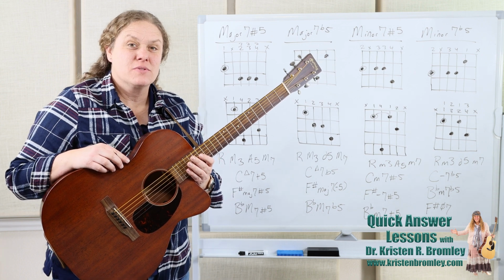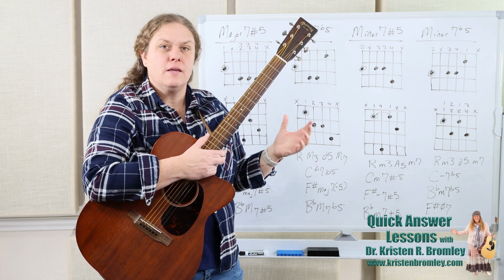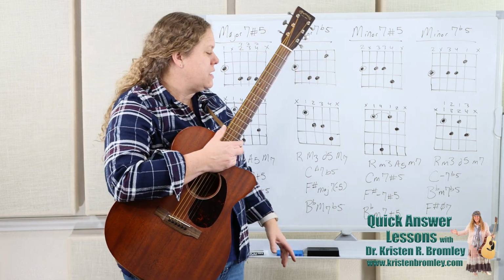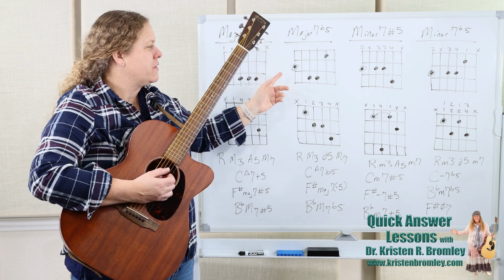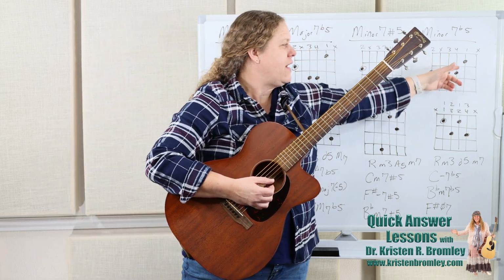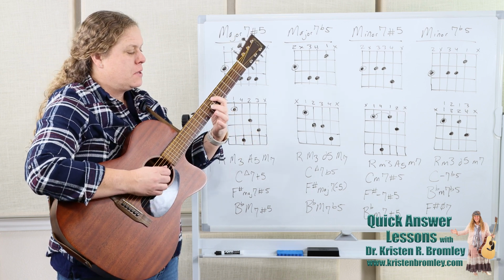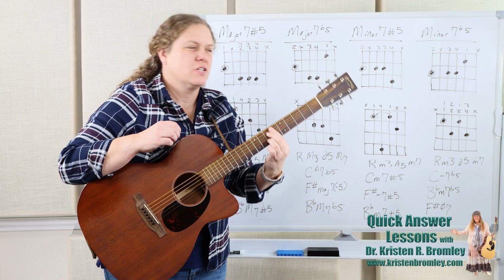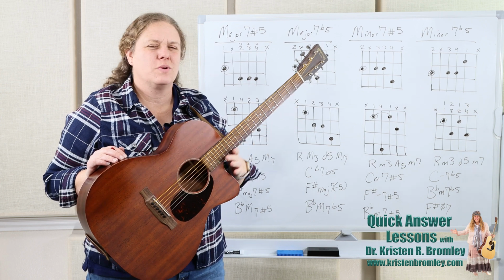How to Play Major & Minor 7 Chords with a #5 or b5 - Quick Answer Lesson with Dr. Kristen R. Bromley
In this Quick Answer Guitar Lesson, Dr. Kristen R. Bromley explains major and minor seventh chords with a flatted fifth (b5) or sharped fifth (#5), which matches a flatted thirteenth (b13), as well as how to play the movable or barre chord shapes of those chords along the guitar neck.

For progressive lessons check out the various full courses and mini series offered on the channel.